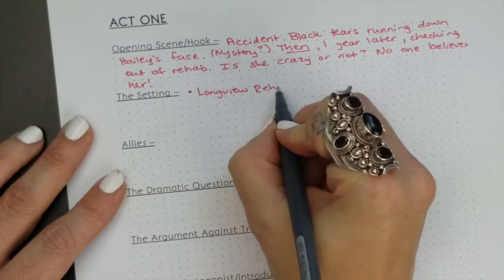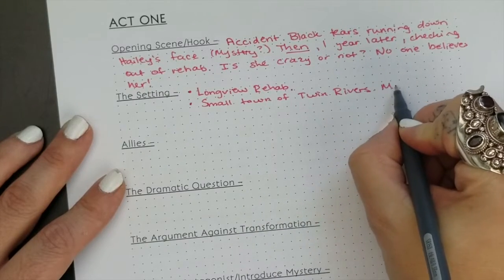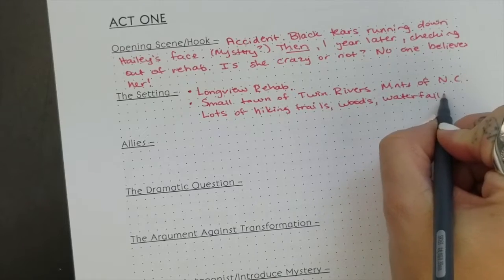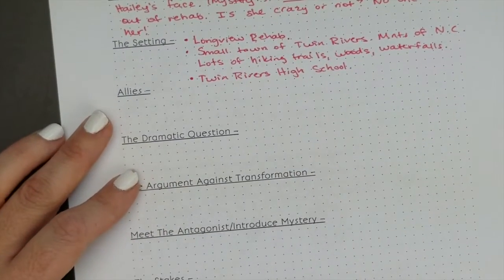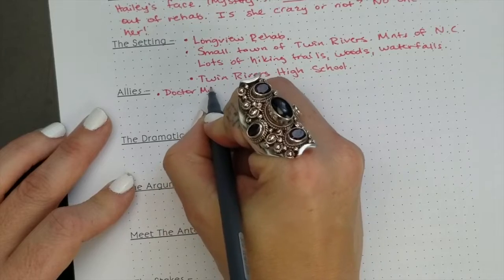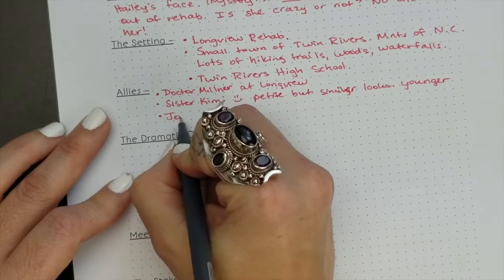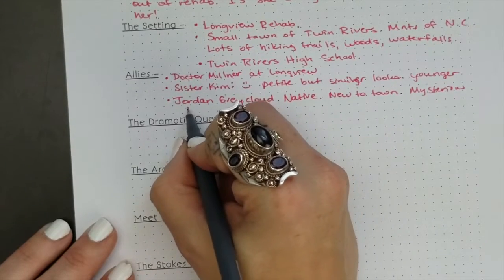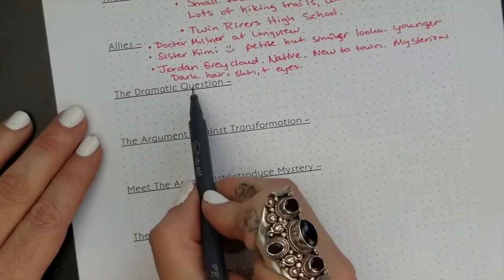How To Plot Your Novel | Part 3: Act One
Welcome back to the How To Plot Your Novel series! Today we dive into the Elements of Act One. I really hope this series is giving you some good examples and ideas of how to outline a novel.

This is part 3 of my 8-part video series on How To Plot Your Novel: